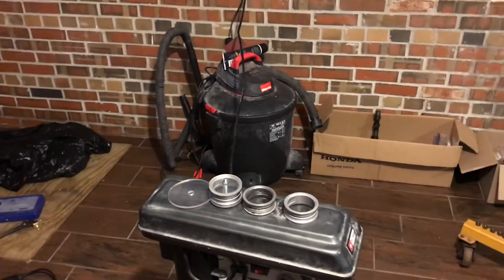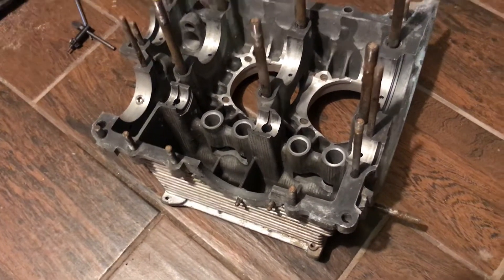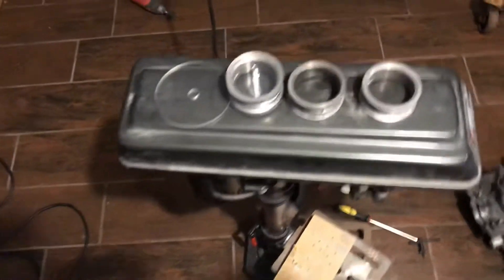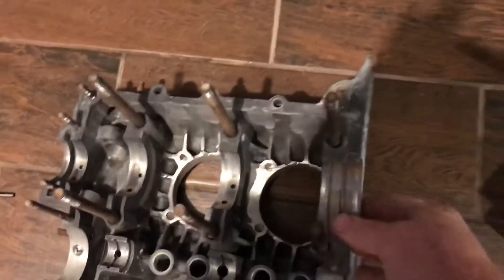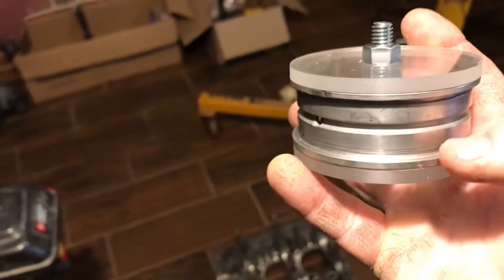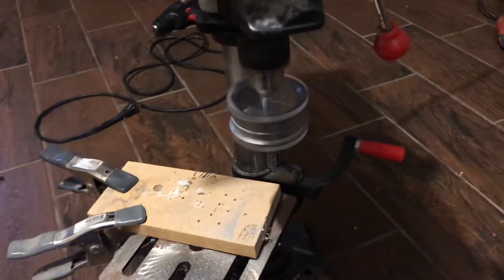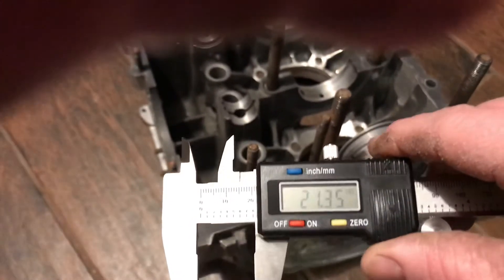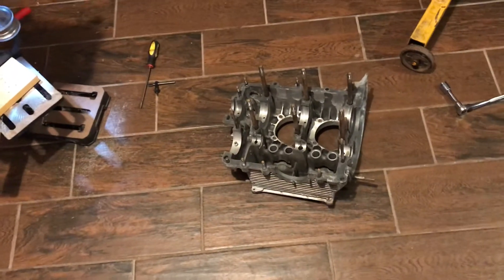Vw1600 thrust bearing cut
How to cut the thrust on a vw main bearing